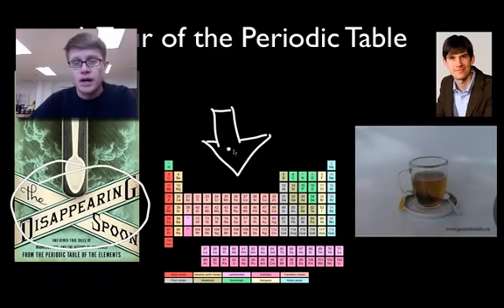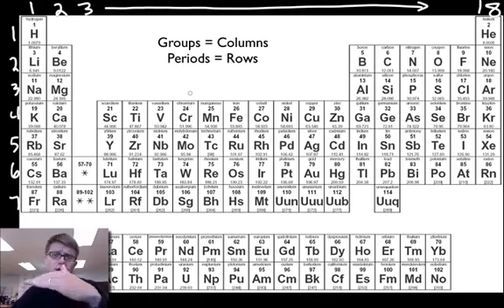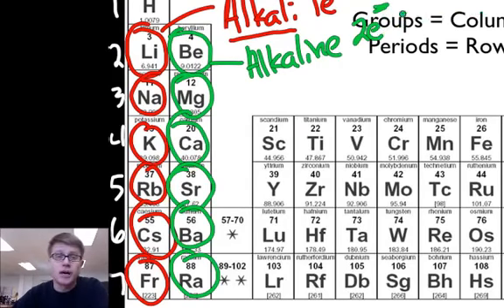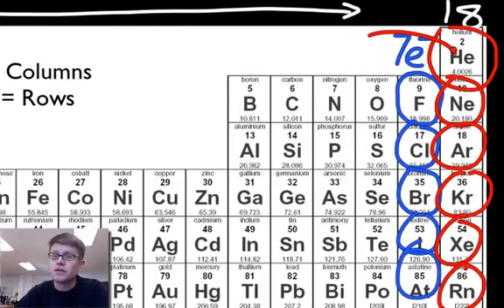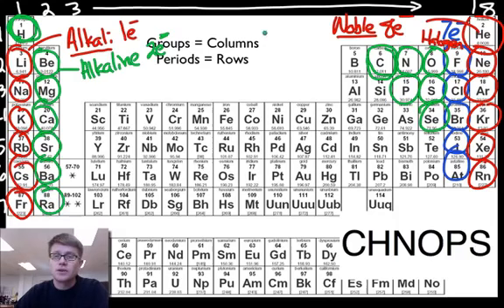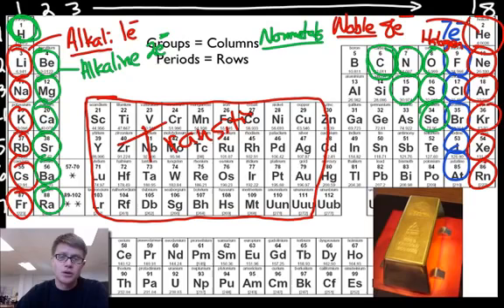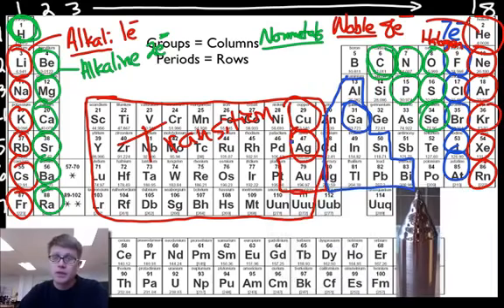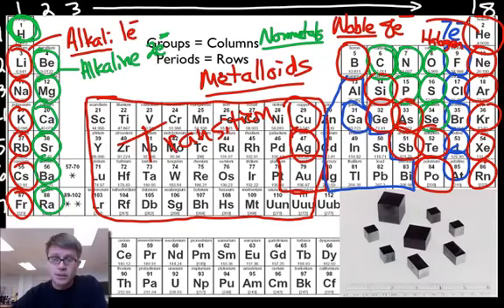A Tour of the Periodic Table